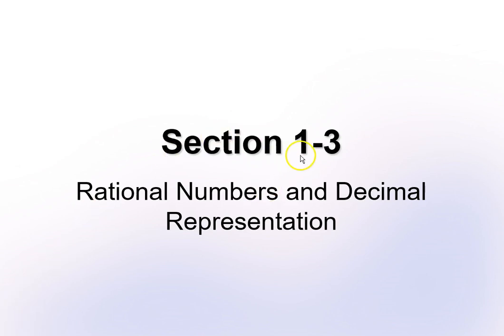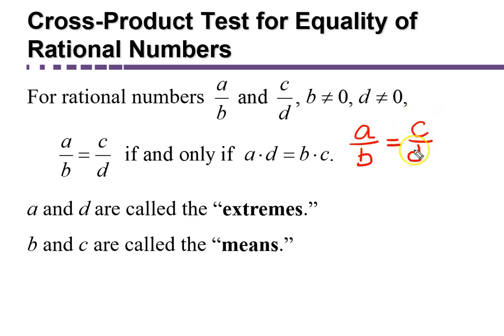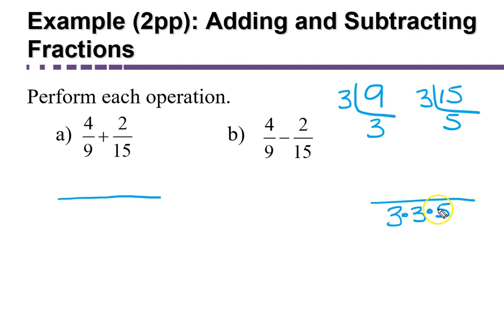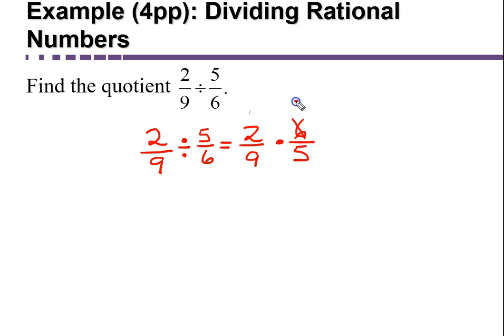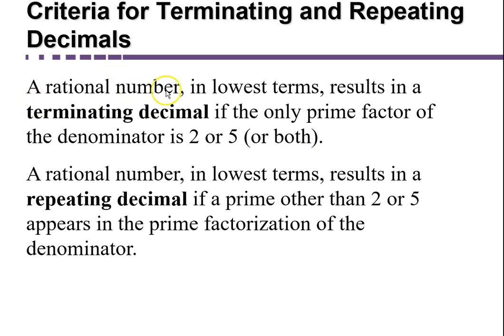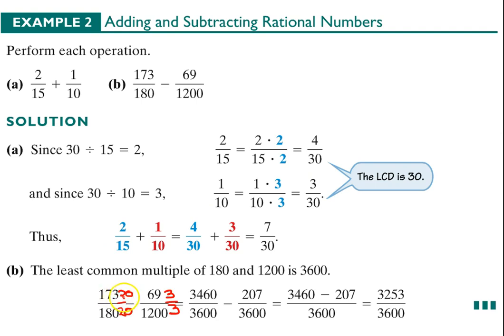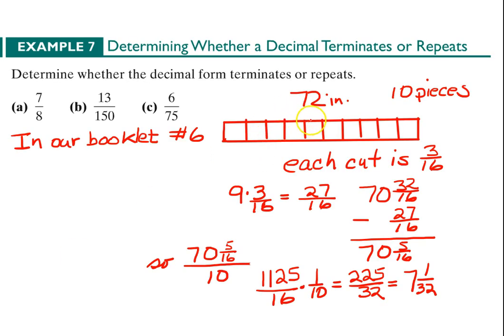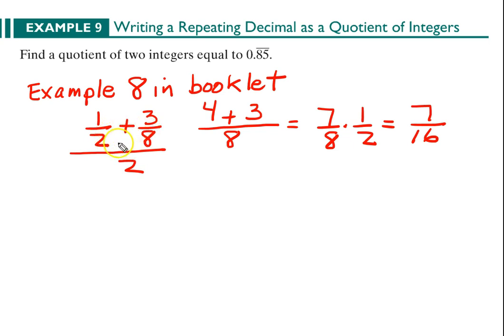Math 102 1.3 Flipped Classroom Lesson